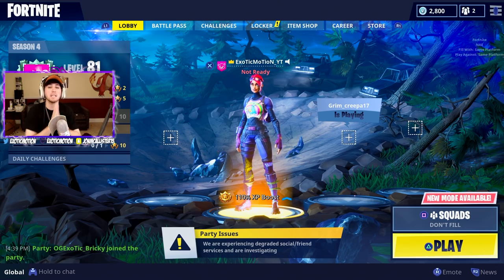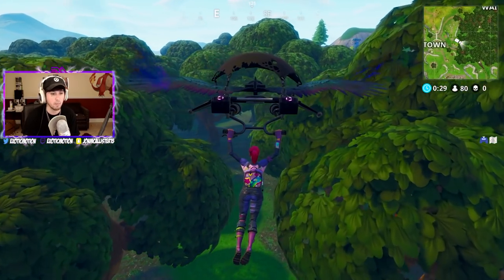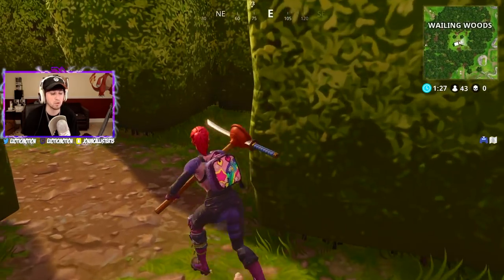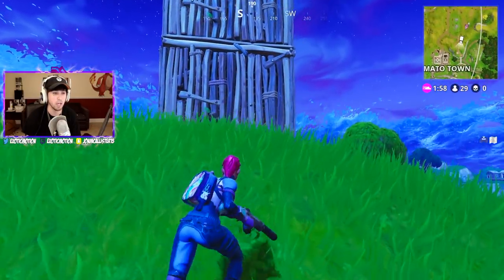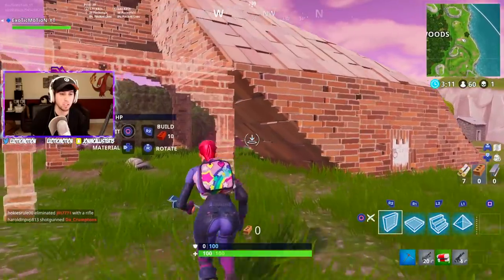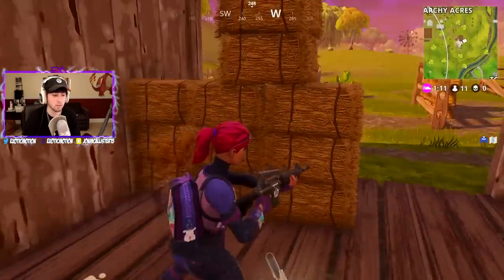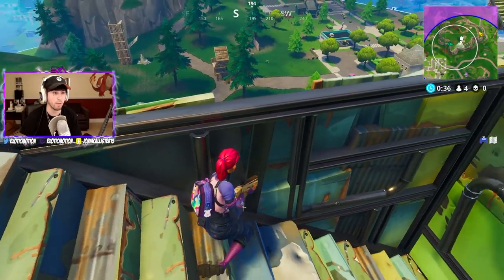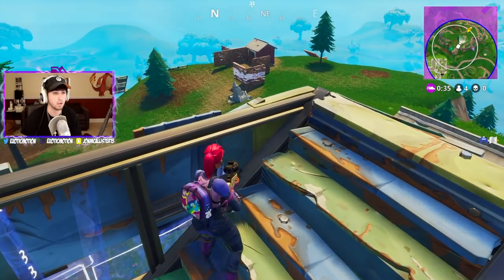HOW PRO'S SETUP IN SOLO VS HOW NOOBS SETUP IN SOLO | "Building a 1x1 the Right Way In Fortnite"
Video Title: HOW PRO'S SETUP IN SOLO VS HOW NOOBS SETUP IN SOLO | "Building a 1x1 the Right Way In Fortnite"